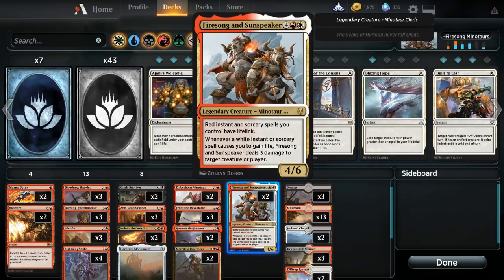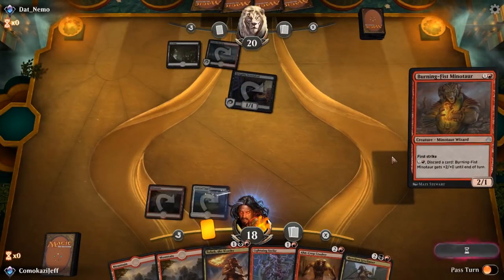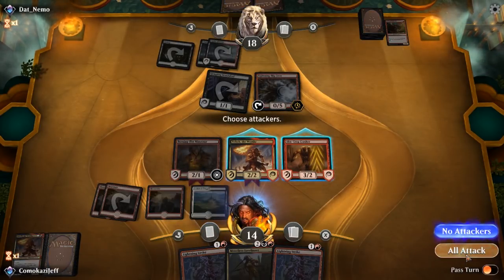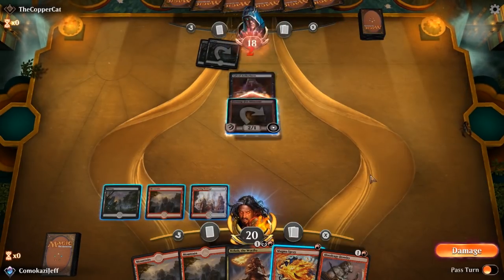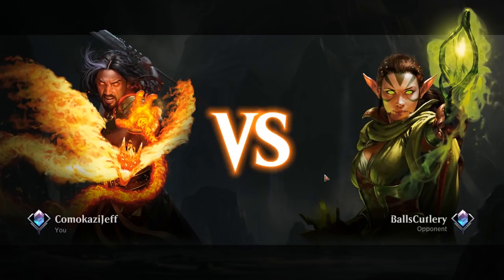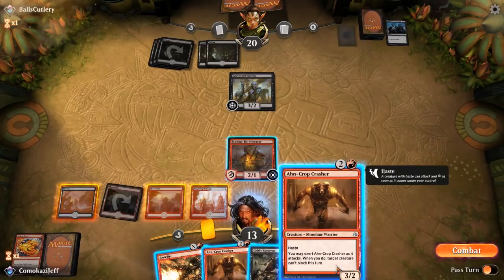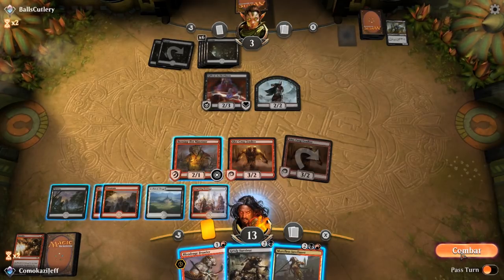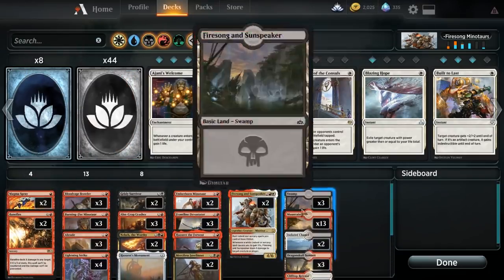Firesong MINOTAURS [MTG Arena] | Mardu Minotaur Tribal in M19 Standard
90% ... 45K/50K

Minotaurs are a surprisingly powerful tribe on Magic the Gathering Arena. You've got to try out Mardu Minotaurs before we rotate standard on MTGA.

Decklist:
2 Firesong and Sunspeaker (DAR) 280
13 Mountain (RIX) 195
2 Merciless Javelineer (AKH) 202
3 Swamp (RIX) 194
3 Ahn-Crop Crasher (AKH) 117
3 Burning-Fist Minotaur (HOU) 85
3 Frontline Devastator (HOU) 93
2 Emberhorn Minotaur (AKH) 130
2 Grisly Survivor (HOU) 64
3 Bloodrage Brawler (AKH) 121
2 Neheb, the Worthy (AKH) 203
4 Lightning Strike (XLN) 149
2 Magma Spray (AKH) 141
3 Abrade (HOU) 83
2 Banefire (M19) 130
2 Hazoret the Fervent (AKH) 136
1 Hazoret's Monument (AKH) 229
2 Clifftop Retreat (DAR) 239
3 Dragonskull Summit (XLN) 252
1 Inspiring Vantage (KLD) 246
2 Isolated Chapel (DAR) 241